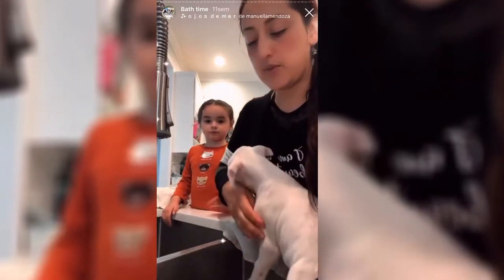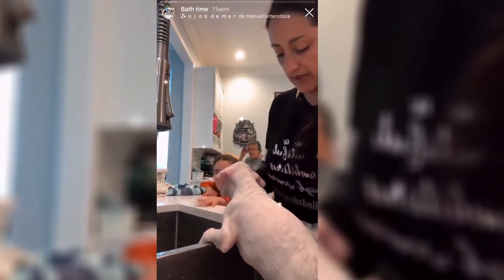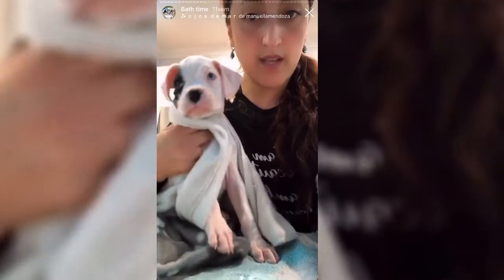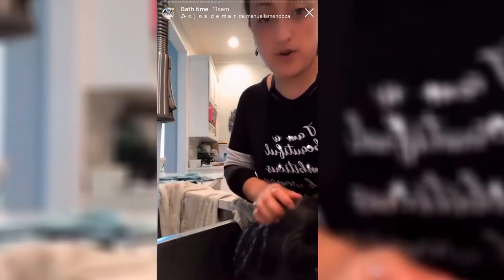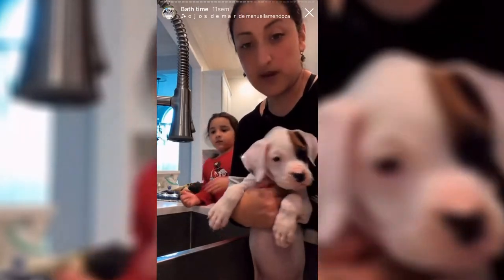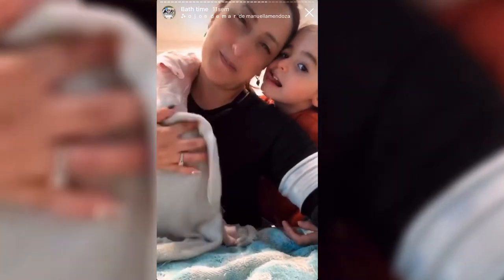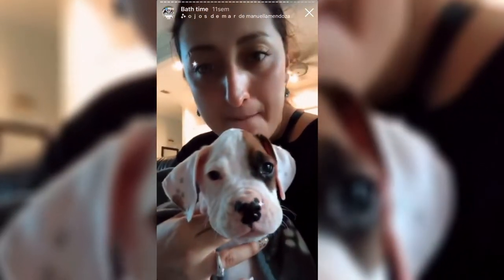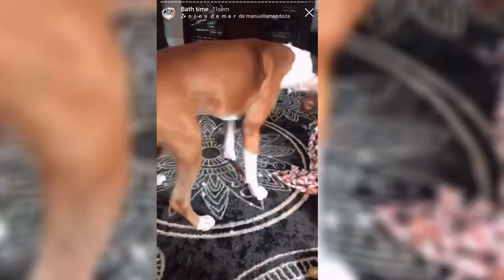How to SAFELY Bath PUPPIES at home🐶Boxer puppies- How to bathe a puppy 🐾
►Are you in our Free Facebook Page yet?

You can find us hanging out most days on Instagram

►Equipment I Used To Shoot This Video:
Dual Microphone Lapel Clip
Stereo Audio Extension Cord for the Dual Microphone
Camera memory card
Extra Batteries and Charger Kit for Camera

My favorite YouTube tool for growing my channel is  👉 TubeBuddy

Code: RisingStarBuddy

QUESTION —Do you think that boxers are the best?
Or just let us know the name of your Boxer dog so we can say "Hi" to them in our next video!